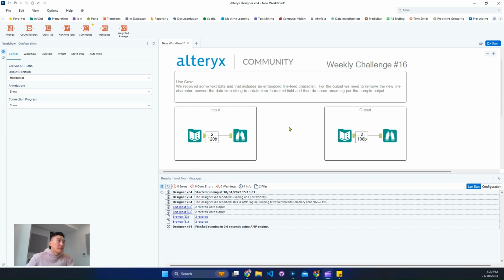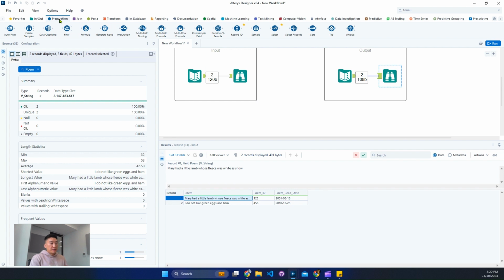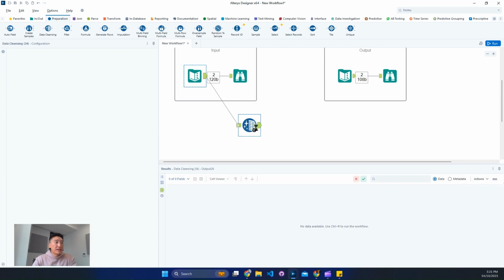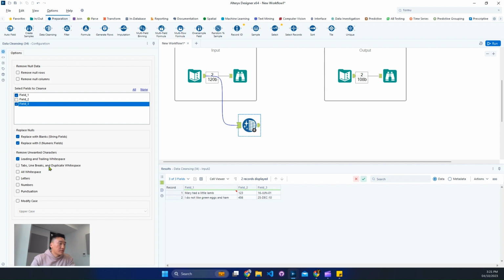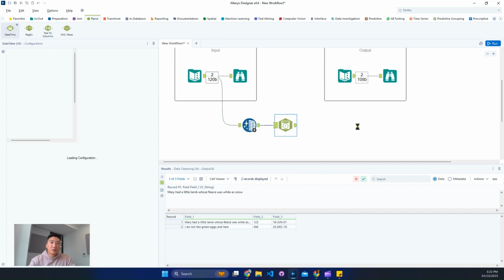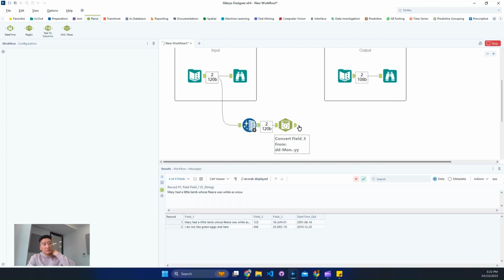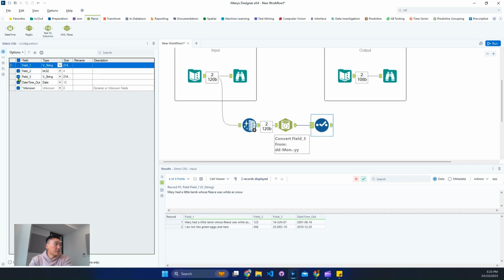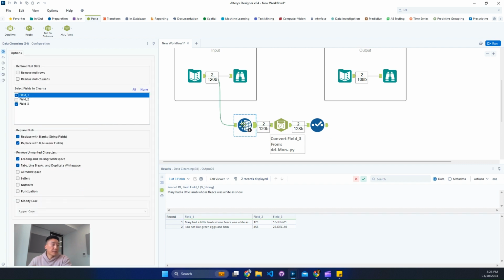Alteryx Weekly Challenges #16 - Parsing Out the New-line Character